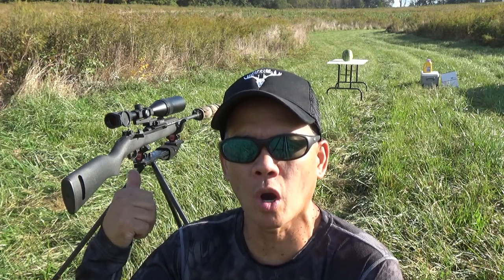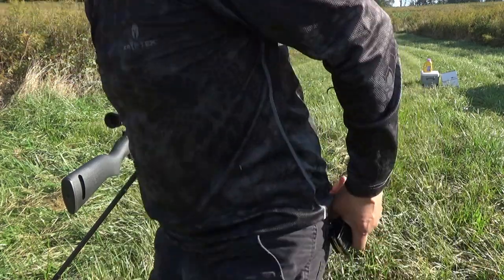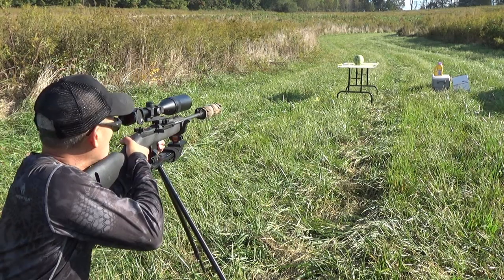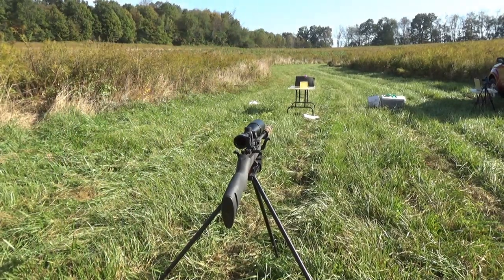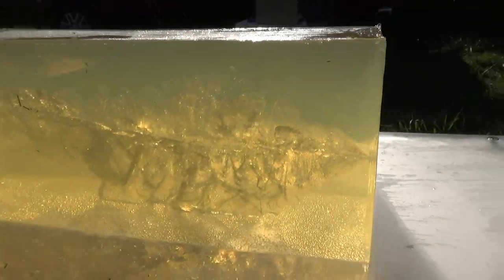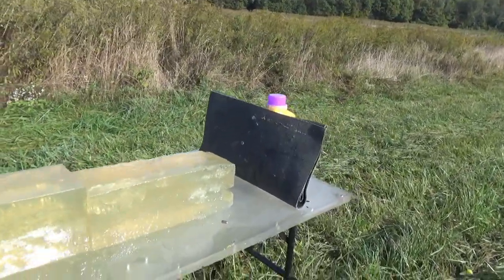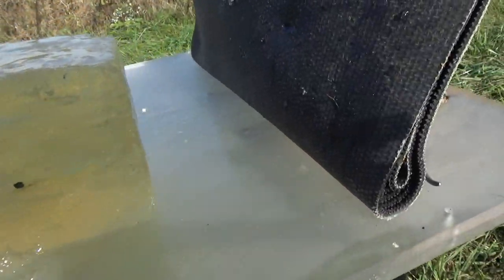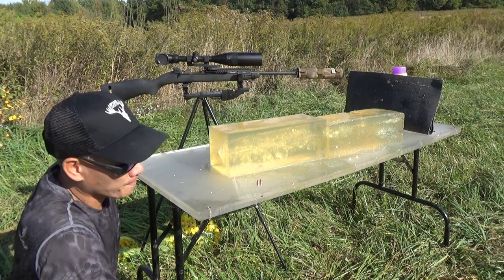Is The M1 Carbine a Good Home Defense Gun 85gr Xtreme Cavitator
We will never stop innovating.